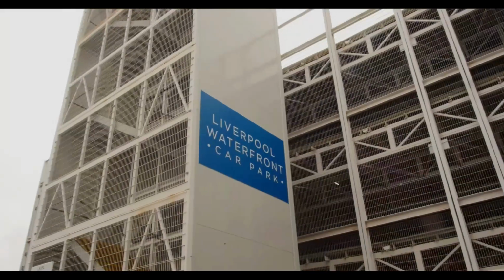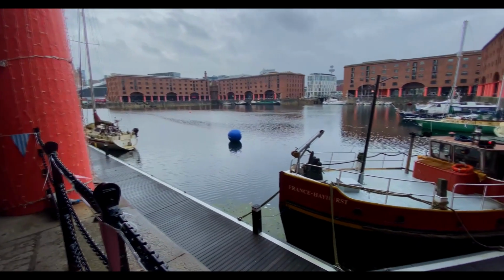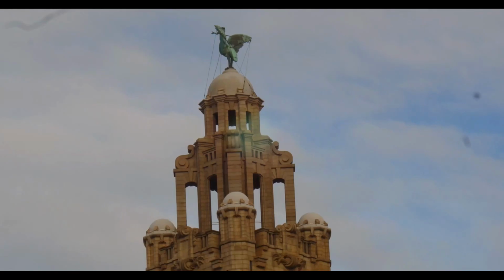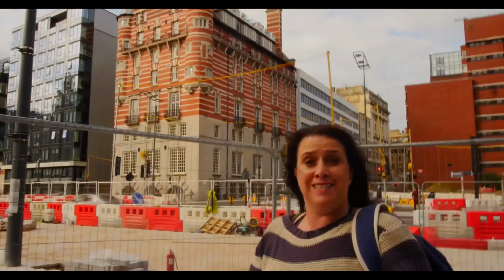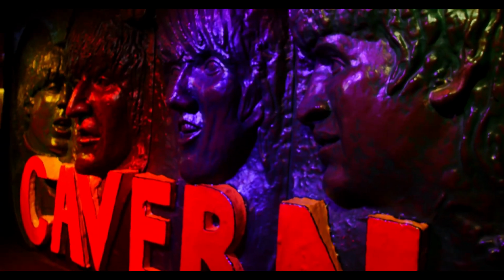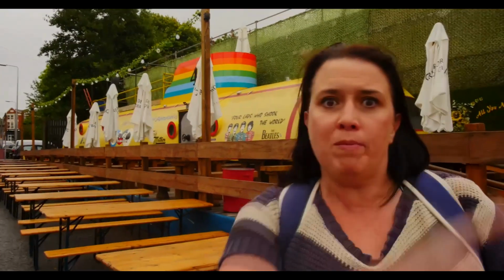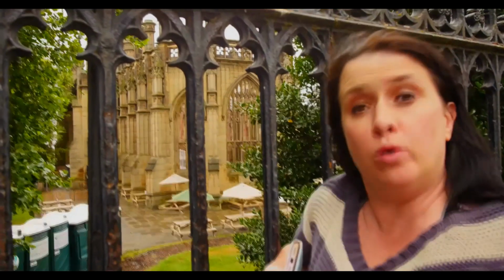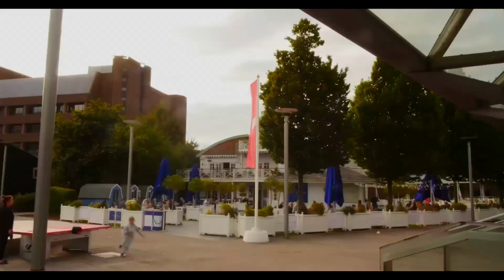Liverpool City Vlog - With The Beatles And A Beer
Welcome to Postcard & A Pint. Join us in this travel vlog around the city of Liverpool and finish off with a nice cold beer.

In this Liverpool city vlog, we take you to many of the famous sites of Liverpool and walk in the footsteps of the Beatles. We visit the Albert Dock and hang out down by the River Mersey. We have a drink in the famous Cavern Club, birthplace of The Beatles. We visit the very cool Baltic Triangle district for some great street food. We take a look at the Bombed Out Church and much more.

As always, we finish of the day with a well earned pint.

⭐ EQUIPMENT & SOFTWARE WE USE:

Cameras: Panasonic Lumix GH4, iPhone 11, GoPro Hero 4
Lenses: Samyang F2 12mm,
Microphones: Rode VideoMic Go, Zoom H4N Pro
Tripod: K&F Concept
Video Editing Software: Vegas Pro 18
Sound Editing Software: Vegas Pro 18, Sound Forge 14

⭐ SERVICES WE USE:
Theme Tune: "Brian At The Seaside" by Daniel Lloyd

⭐ About Postcard & A Pint:
Welcome to the official Postcard & A Pint YouTube channel.
Postcard & A Pint was thought up by my partner, Rachel & myself, Wills one day while taking our daily 1 hour exercise during the lockdown of 2020. All of a sudden, we were spending more time together, not working 6 or 7 days a week in the arts industry, and binge watching travel programs, and we were actually really enjoying it, and it made us re-evaluate what was important in life for us. Now back to working 6 or 7 days a week again, with very little time off, our happy time is getting out there on our brief times off together and making short travel videos that we are now sharing with you. It's just a bit of fun, and great for our sanity. Your support is hugely appreciated x